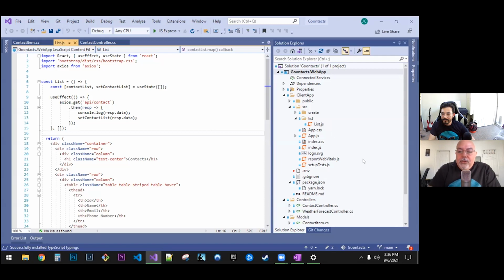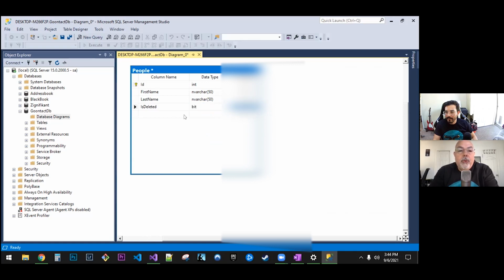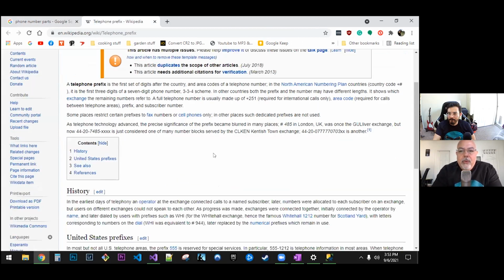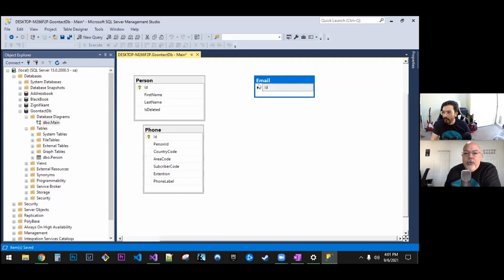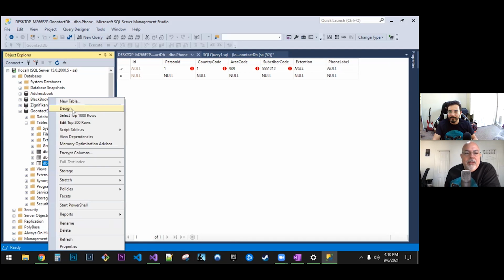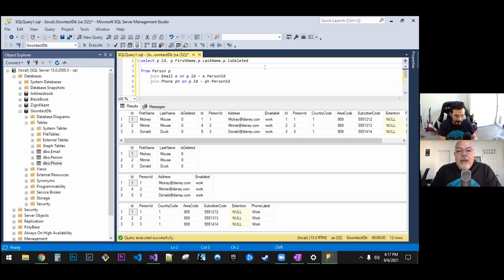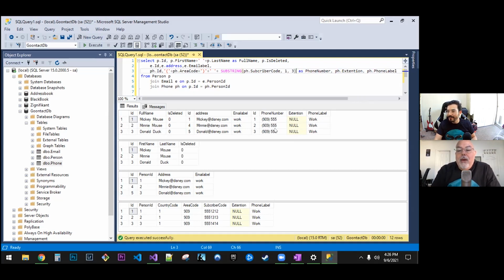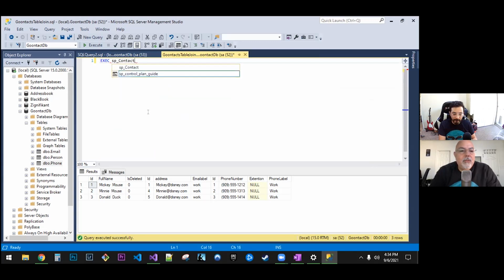R2C Ep 29: Creating Our Database For Goontacts